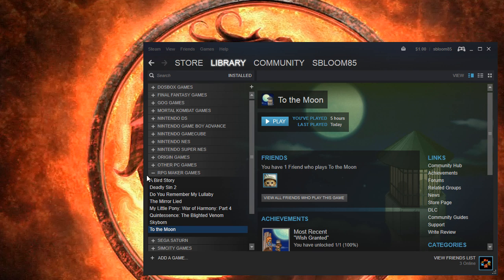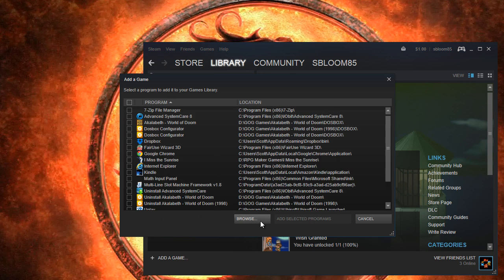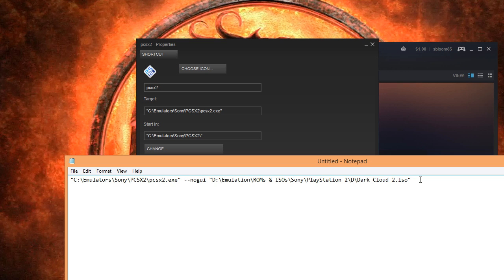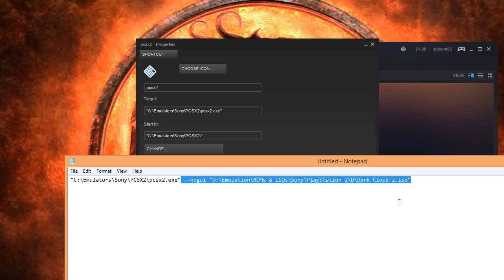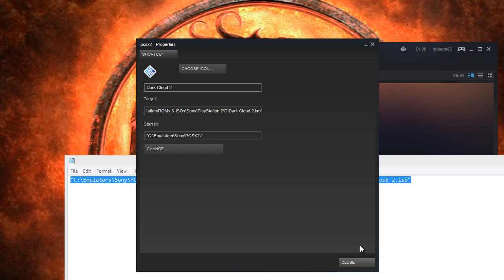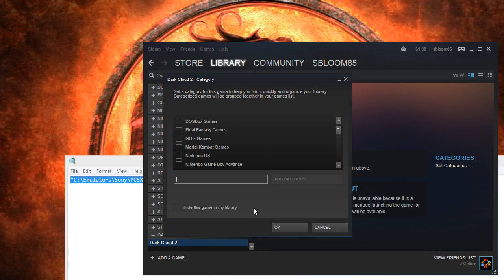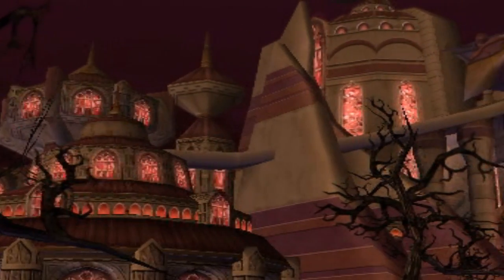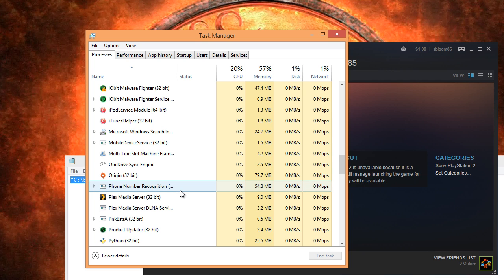(OBSOLETE) Emulators on Steam: PCSX2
Quick video showing how to load up game images with PCSX2 through Steam

UPDATE 2022/06/11:
Since PCSX2 switched to QT, this video has been rendered obsolete. Just launch the emulator with the path to your game in the command argument. Refer to the command-line support page on the PCSX2 wiki.

UPDATE 2018/01/06
If the game you play shuts down when you press the start button, shut down Steam.

UPDATE 2017/09/26:
When pointing to the ISO file, use quotes (I.E: "C:\PCSX2\ISOs\GameTitle.iso") If your path has spaces in it and you don't use quotes, the command line will assume that the thing after the space is another argument and will not work.

UPDATE 2017/01/10:
If you run a multi-lingual game, be sure to add --fullboot to the command line arguments, otherwise PCSX2 will do a fast boot, and the default language will be different.